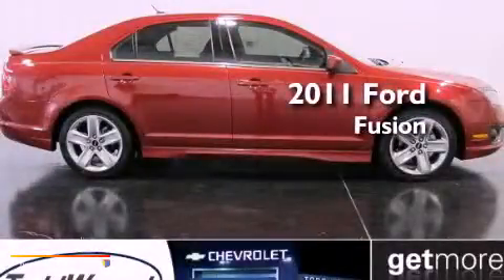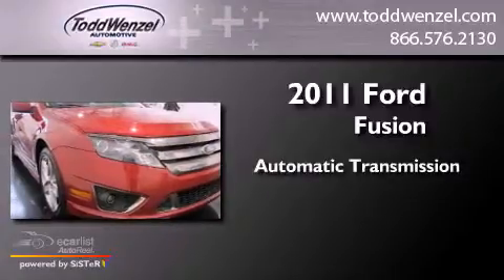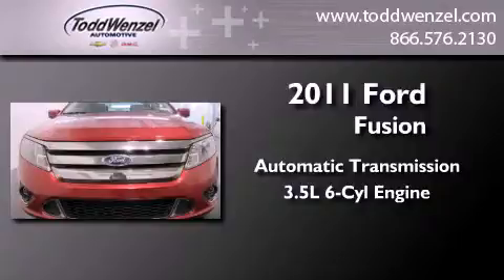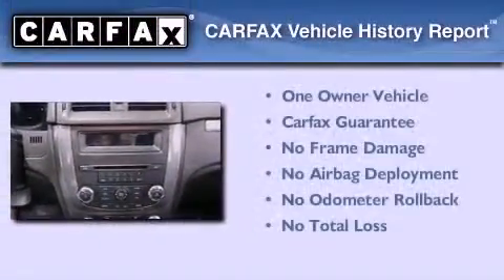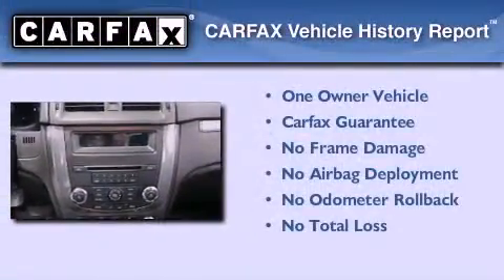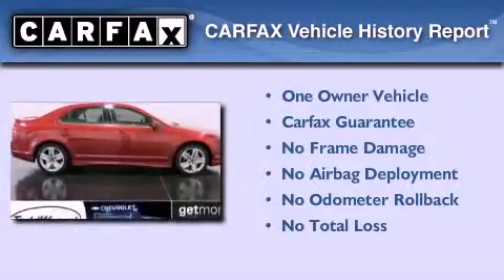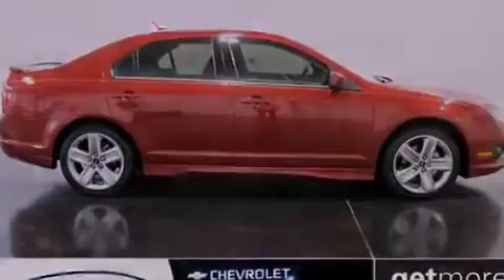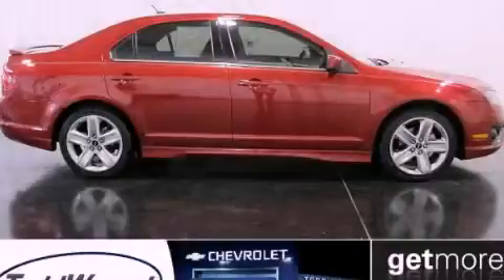Used 2011 Ford Fusion Gran Rapid MIssissippi 49426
Year : 2011
 Make : Ford
 Model : Fusion
 Engine : 3.5L 24V V6 Duratec engine
 Trans . : Automatic
 Exterior : Red
 Miles : 70,444
 Interior : Other